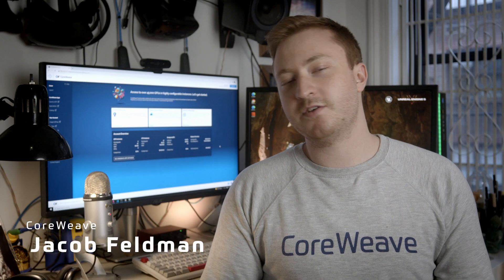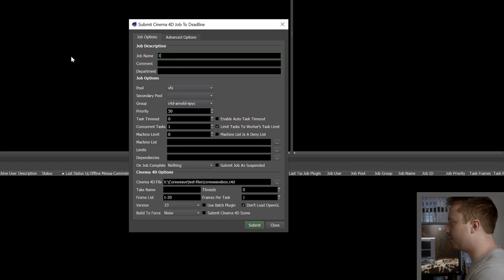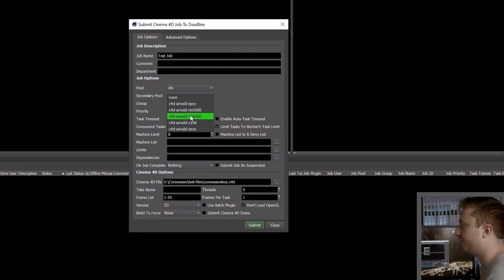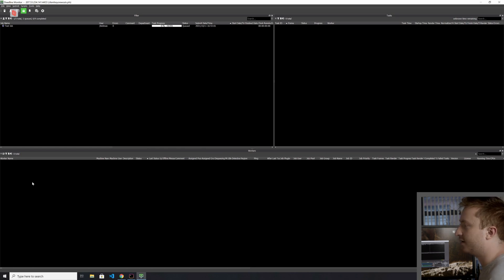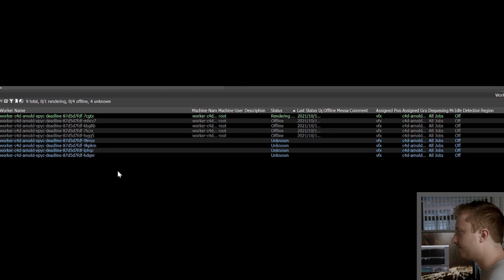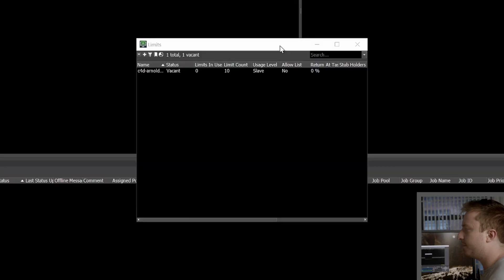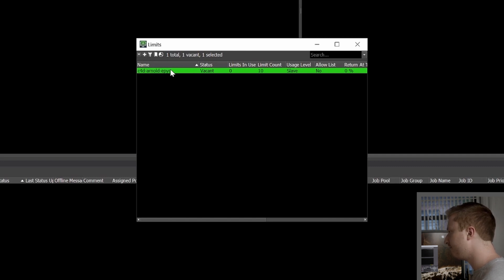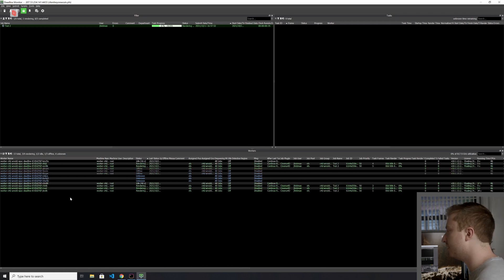Auto-Scaling Deadline Workflows and Tasks On-Demand with CoreWeave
This video walks through how Auto-Scaling works inside Deadline when running on CoreWeave. Jacob demonstrates how to submit a Cinema 4D render job, configure pools and groups, and use these properties to automatically scale workers up or down based on workload demand. You’ll see how quickly CoreWeave provisions workers for each task, how scaling limits can be managed through Deadline’s built-in settings, and how the system automatically cleans up workers once a job is complete. With CoreWeave’s optimized compute and behind-the-scenes automation, teams can render efficiently without manually managing infrastructure.